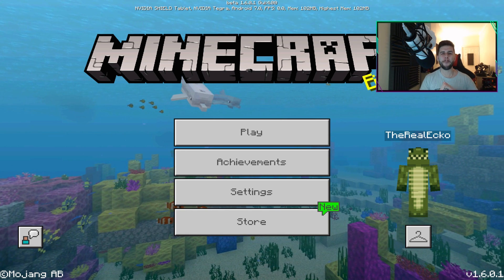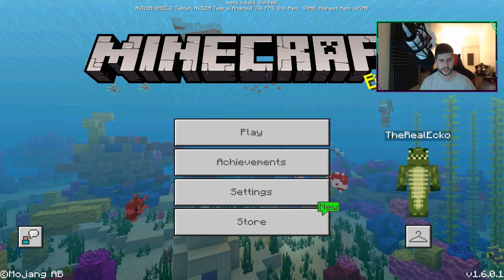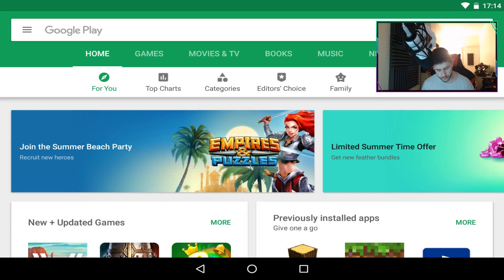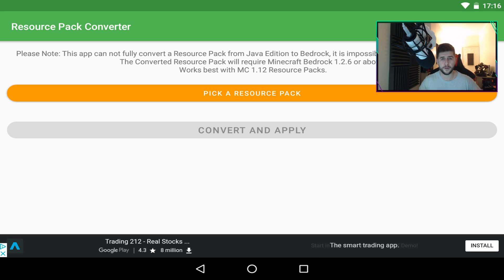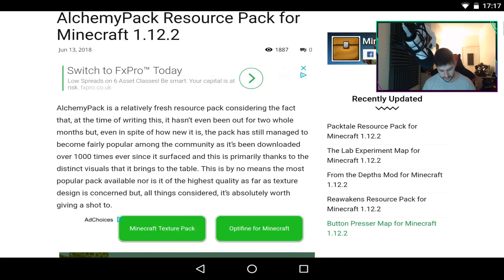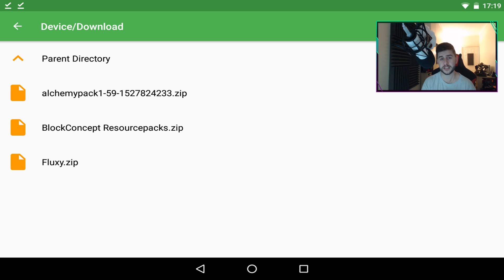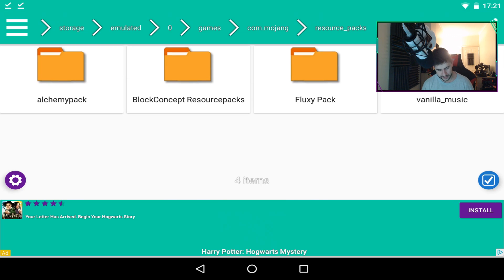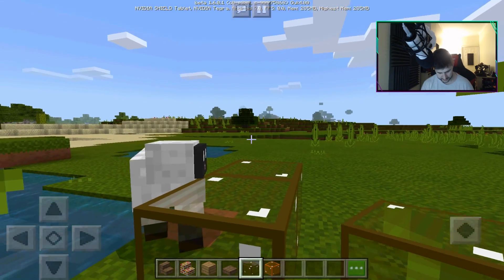HOW TO USE ANY MINECRAFT PC TEXTUREPACK ON MINECRAFT POCKET EDITION/BEDROCK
Hello and welcome to a Minecraft PC to Minecraft Pocket Edition/Bedrock texturepack converter. I'm going to be showing you all how to convert any PC texturepack you want to work with your Mobile device. This is FREE to do and takes only a few clicks.

- ECKOSOLDIER
- LIVERPOOL
- L23 0XQ